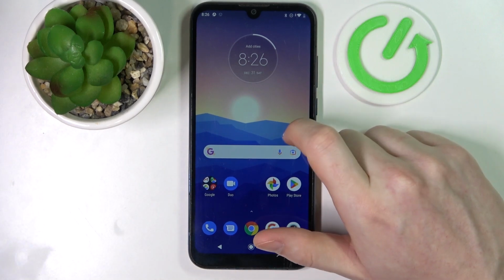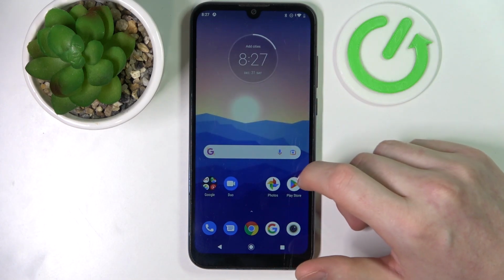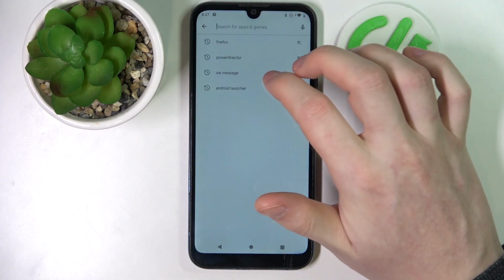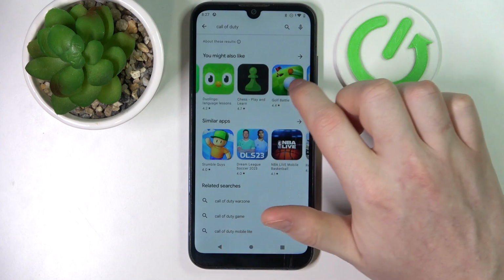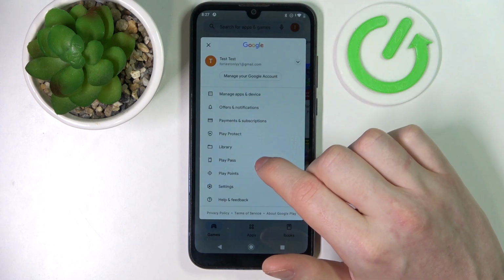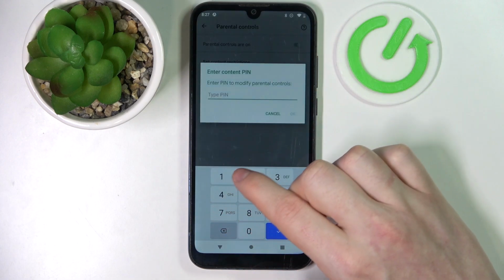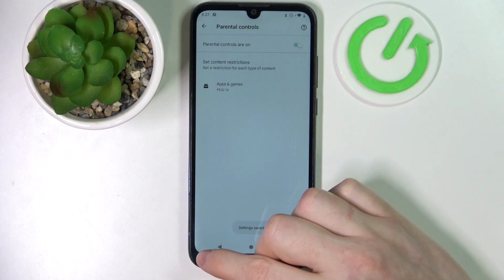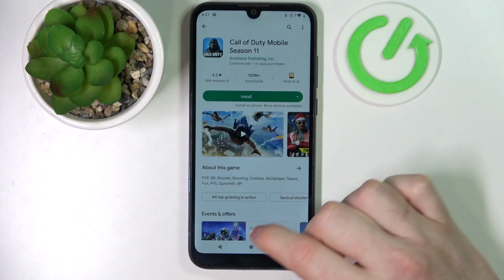How to Fix Call Of Duty Not Visible on MOTOROLA Moto E6s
Find out more info about MOTOROLA Moto E6s:
Hi! Today we would like to show you how to download Call Of Duty on MOTOROLA Moto E6s. If you can't find this game in Google Play Store, we'll show you what you can do to make this game visible in this marketplace. Visit our YouTube channel if you want to find out more about Motorola Moto E6s.

How to fix Call Of Duty not being visible in Google Play Store on MOTOROLA Moto E6s? How to install Call Of Duty on MOTOROLA Moto E6s? How to get Call Of Duty on MOTOROLA Moto E6s?